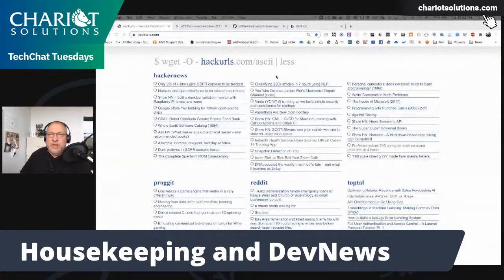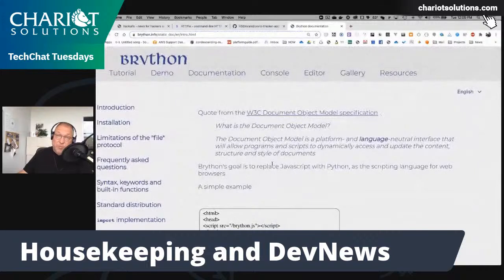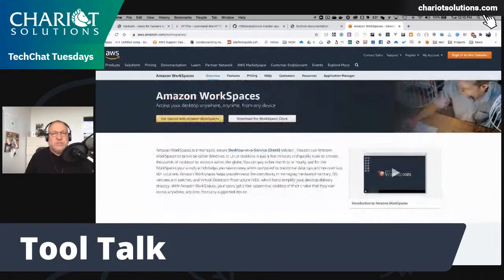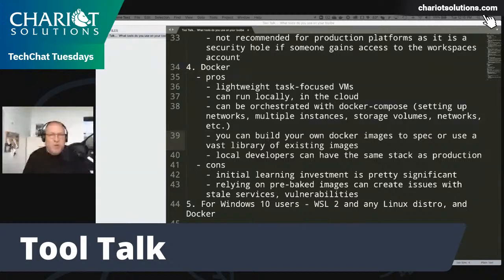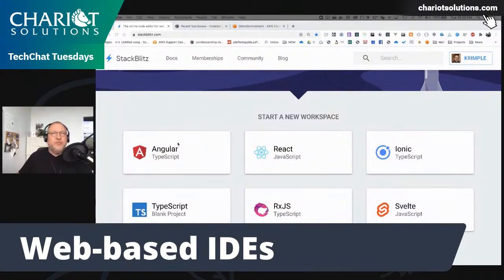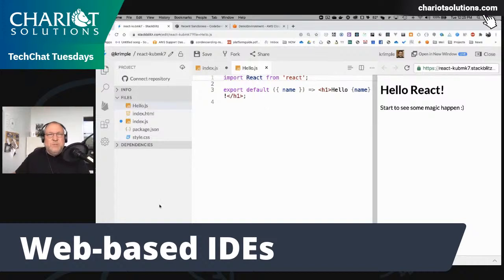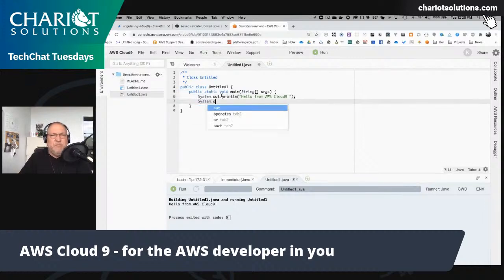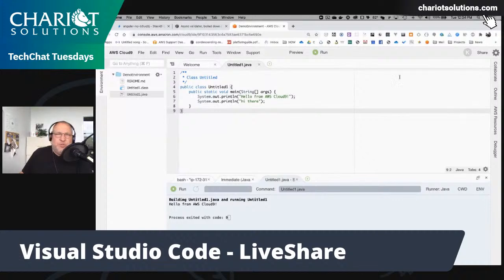TechChat Tuesdays #3: Virtualized IDEs and Development Tools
In this episode, Ken discusses some of the virtual tooling he's used or come across in developing software, including web IDEs, VMs, Docker, and more.